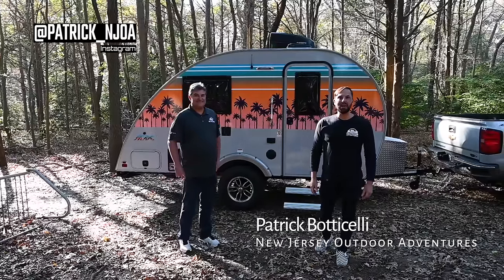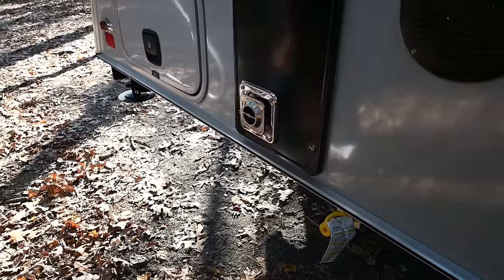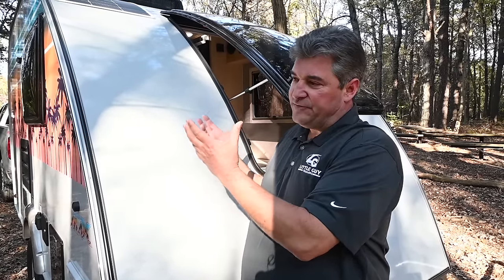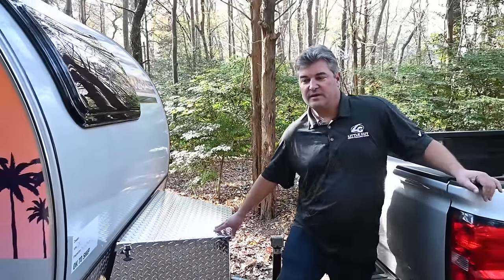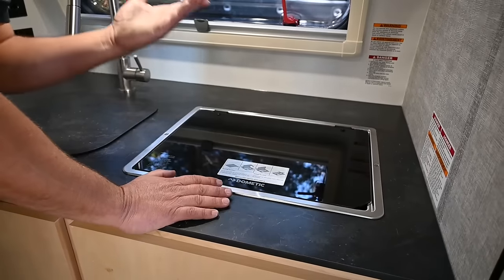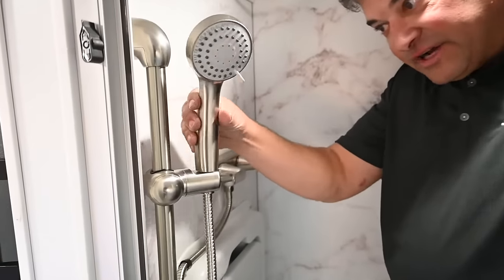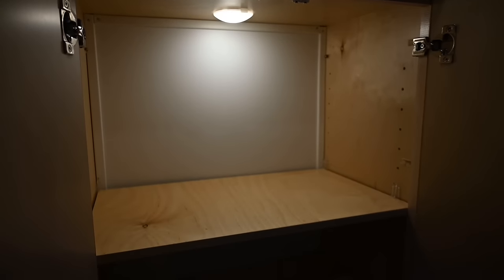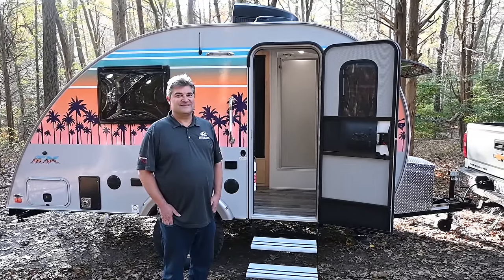Teardrop Trailer With Bathroom & Kitchen - WALK THROUGH a 2024 Little Guy Mini Max FX Small Camper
In today’s video we feature Joe Kicos, the founder of Little Guy Trailers and we’re going to get a full walk-through tour of a brand new 2024 Xtreme Outdoors Little Guy, Mini Max FX, which is a flexible bed floorplan with rear dinette that converts into queen size bed, full shower, toilet, and a kitchen. This high-quality teardrop travel trailer has indoor kitchen and full bathroom, is made out of high-quality materials and exterior so it’s less prone to leaks and its priced low for good value for their customers. Pricing starts at US$25,000. The one shown in the video would price out around US$30,000.